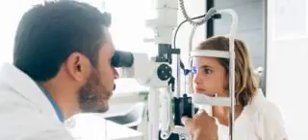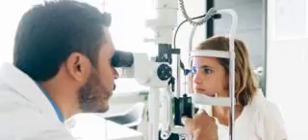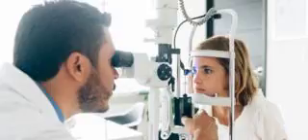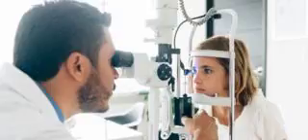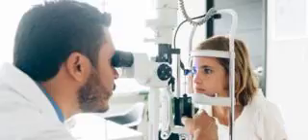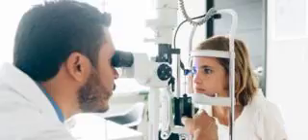Family Receive View Problems Since Of Eye Testing Intermittent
A quarter of school-age children have not had a test, putting them at risk of sight problems, a survey finds.